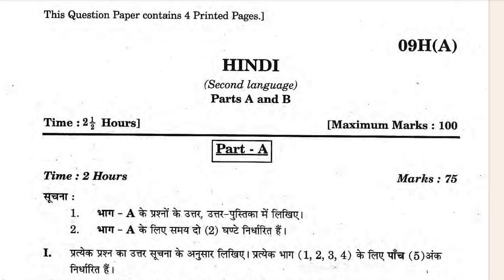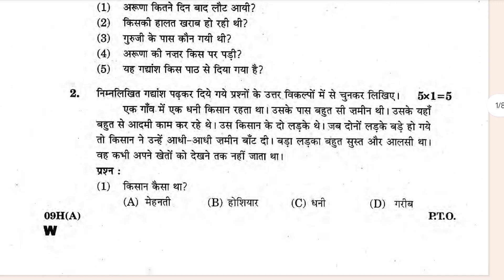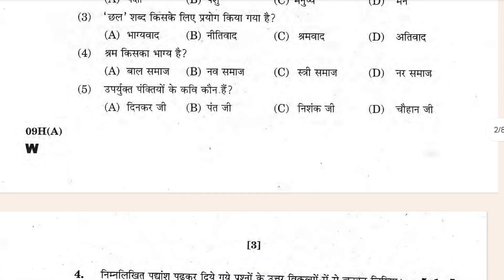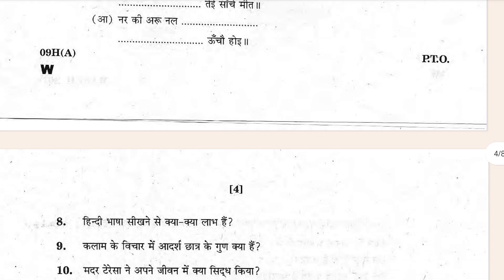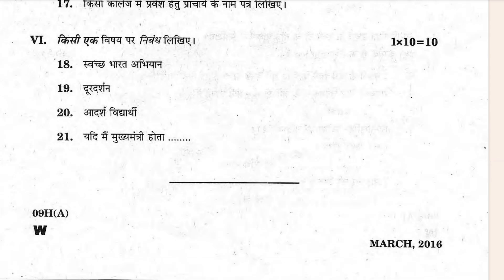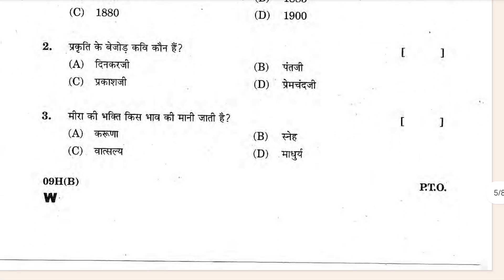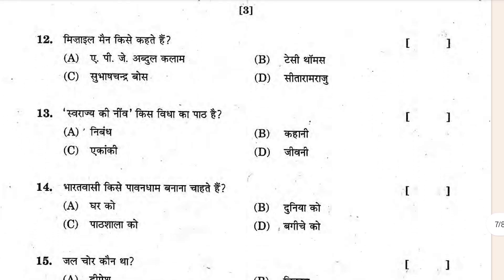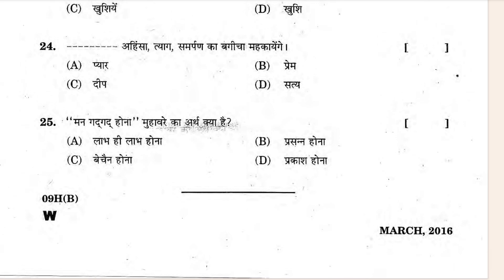Ap 10th Class Hindi (SL) Previous Years Question paper of Andhra Pradesh state board Examination.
The Andhra Pradesh State Board’s Class 10 Hindi previous year question paper:

The Andhra Pradesh State Board of Secondary Education (APBSE) conduced by AP the Class 10 board exams every year. The Hindi paper is one of the most important papers in the exam, and it requires a lot of practice to score well.

The Andhra Pradesh State Board’s previous year’s board exam for class 10th had a Hindi question paper.

1. 10th Class Hindi previous year Question Paper of Board Exam AP Scert Board.
2. 10th Class public exam question paper of Hindi.
3. 10th Class Hindi Public exam previous year question paper.
4. 10th Class Hindi board examination question paper of Andhra Pradesh state board.
5. 10th Class Hindi public examination question paper of 2024.
6. 10th class public exam question paper of Hindi Hindi.
7. 10th class board exam paper Hindi.
8. Hindi modal paper 10th class sa1.
9. Hindi modal paper 10th class for board exam.
10. 10th Class Hindi public examination question paper.
11. Hindi modal paper.
12. Class 10th Hindi modal paper question paper.
13. 10th class modal paper Hindi.
14. 10th Class Hindi important question of of Andhra Pradesh state board.
15. Hindi question paper 10th class answer.
16. 10th class Hindi previous year question paper.
17. 10th class Hindi question paper in  Andhra Pradesh state board.
18. 10th class Hindi previous year question paper in public examination Andhra Pradesh state board.
19. Andhra Pradesh state board 10th class Hindi question paper board exam.
20. class 10th Hindi previous year question paper of board exam of Andhra Pradesh state board.
21. 10th class Hindi question paper.
22. 10th class Hindi fa2 question paper 2015-24.
23. 10th class Hindi sa1 question paper Andhra Pradesh.
24. 10th class Hindi question paper fa2.
25. 10th class Hindi sal question paper leaked.
26. 10th class Hindi exam paper fa2.
27. 10th class Hindi fa3 question paper.
28. class 10 Hindi sal question paper AP
Report.
29. 10th class fa2 Hindi model question paper 2014-24.
30. 10th class Hindi question paper sal.
31. 10 class Hindi question paper fa2.
32. 10th class Hindi question paper public.
33. 10th class fa2 Hindi model question paper.
34. class 10 Hindi question paper.
35. 10th class Hindi question paper 2015-24.
36. AP 10th Hindi question paper.
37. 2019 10th class board exam Question paper Hindi.
38. Hindi Essay 1 question paper 10th class.
39. 10th class Hindi Essay 1 question paper AP.
40. 10th class Hindi SA1 question paper Andhra Pradesh state board.
41. 10th board exam paper corresponding to Andhra Pradesh state board Hindi.
42. 10th class board exam paper in Hindi.
43. 10th class model paper Hindi.
44. 10th class board exam paper Hindi Andhra Pradesh.
45. AP SSC Hindi question paper.
46. Hindi five years previous years paper.
47. 10th Class Hindi previous year Question Paper of Board Exam AP Scert Board.
48. 10th Class Hindi previous years question paper of board exam Andhra Pradesh state board.
49. Andhra Pradesh state board Hindi previous years paper.
50.Telanagana state board class 10 Hindi previous years question paper of Andhra Pradesh state board.
51. previous years paper of Hindi Andhra Pradesh state board.
52. Class 10th Previous years Question paper of Hindi Andhra Pradesh state board examination paper.
53. 10th Class Hindi previous years question papers.
54. 10th class Hindi five years previous years question paper of AP board exam.
55. 10th class supplemantry question paper of AP ssc board.
56. Ap 10th class previous years question paper.
57. 10th class AP previous years board exam Question paper.